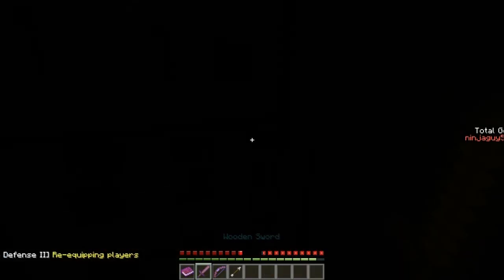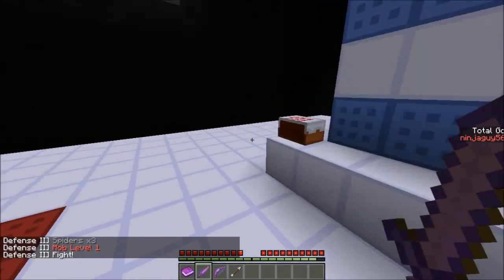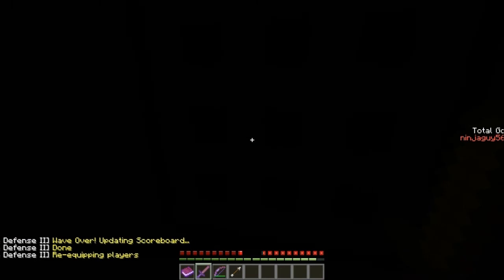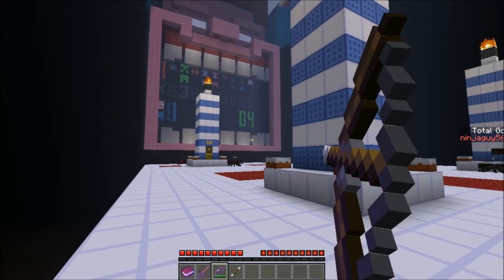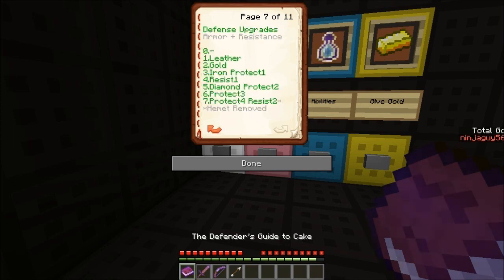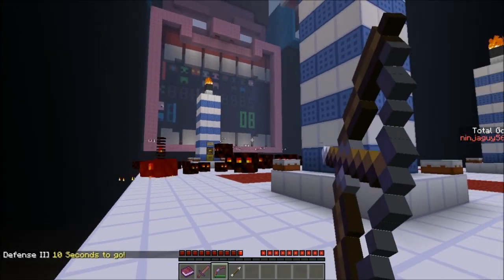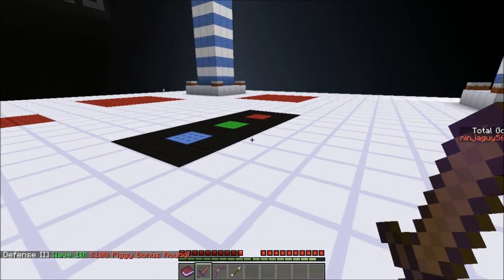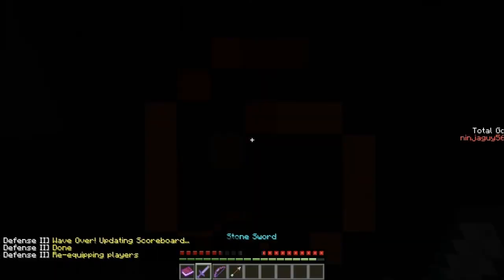cake defense 2- solo edition- me no like zombies!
Welcome to the land of Noah's